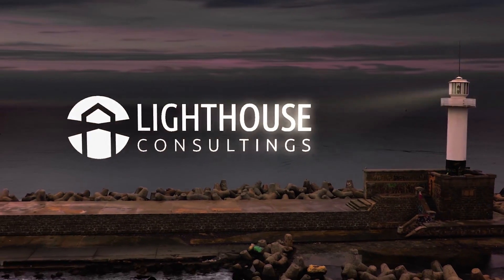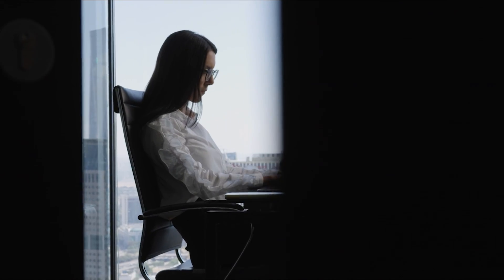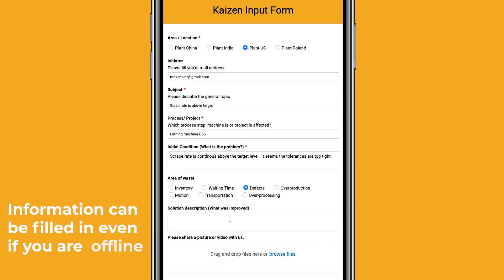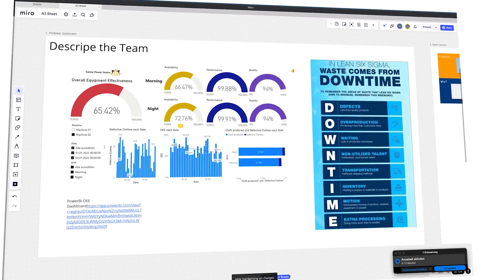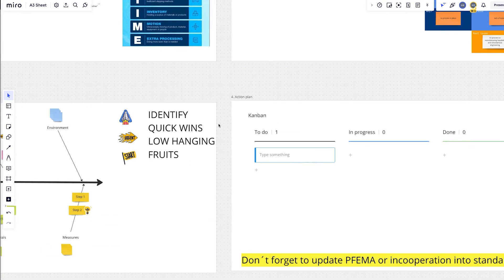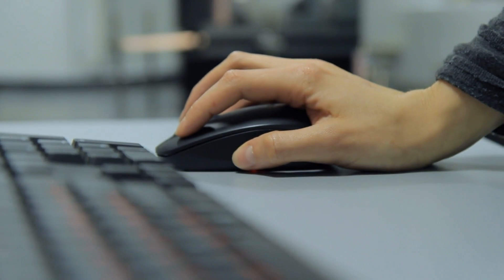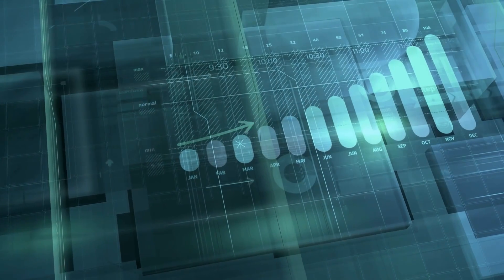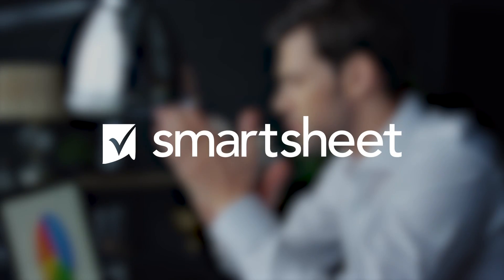Kaizen Management System - Engineering in Germany 🇩🇪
Our article delves into Toyota’s Kaizen success, emphasizing employee involvement and training. It introduces Smartsheet’s Kaizen Management System for simplified Kaizen implementation and shares best practices from Lighthouse Consultings to enhance productivity and efficiency within organizations.